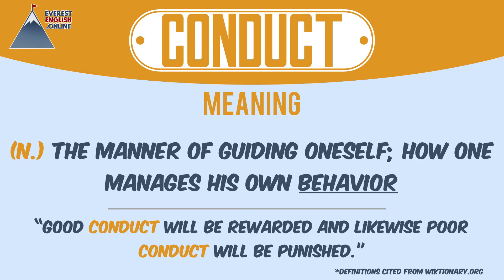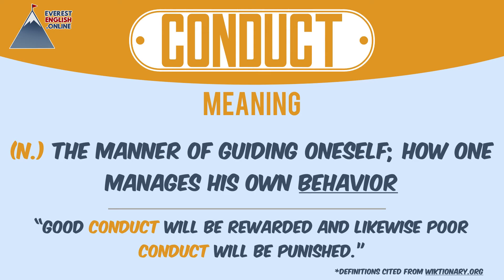CONDUCT | Learn English ►Vocabulary ►Pronunciation ►Grammar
Welcome to Everest English Online! This channel is dedicated to help you reach new heights in English! I want to help YOU achieve the greatest heights in English language learning. Learning the English language can be difficult, but this channel will help you learn in an effective and fun way.

All content is under copyright laws by Everest English Online and may not be copied, redistributed, re-uploaded, or re-broadcasted in any format or anywhere without prior written permission from the owner.

I do not claim to own the rights to Apple's music, however, I am properly licensed to use it in my video projects. See this document, section 2.M.